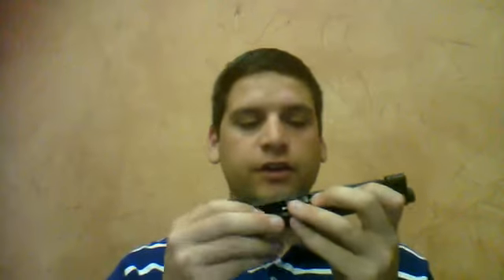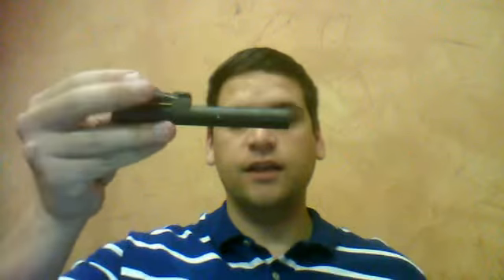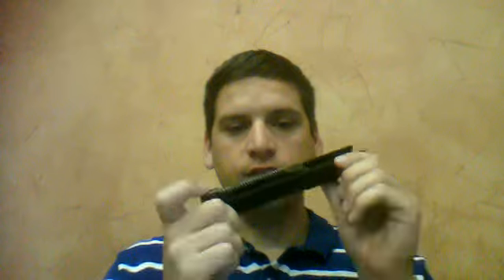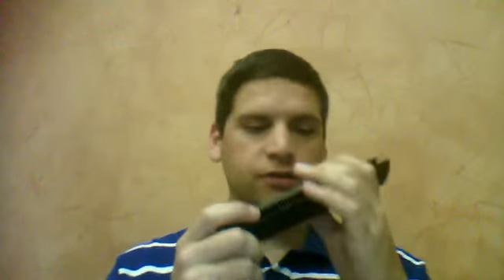Beretta 92FS 9mm Review, takedown, and cleaning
I wanted to make a quick video today about the features and benefits of the Beretta 92 FS. These are great weapons for the money. Typically on the used market you can get one in very good condition for around $500. Please let me know if there are any other guns you would like to see.